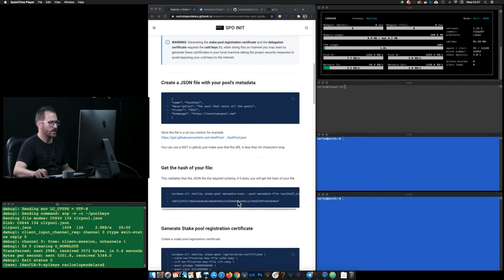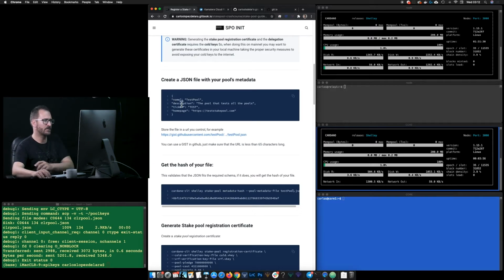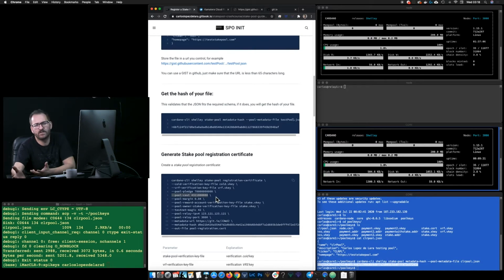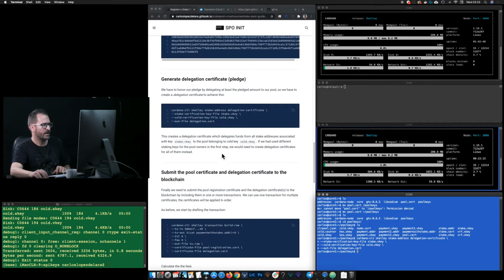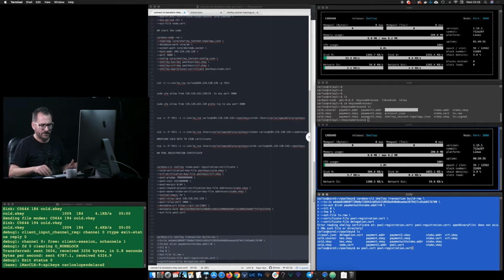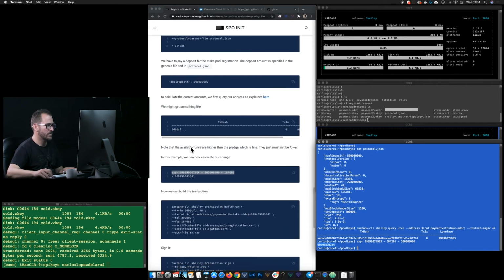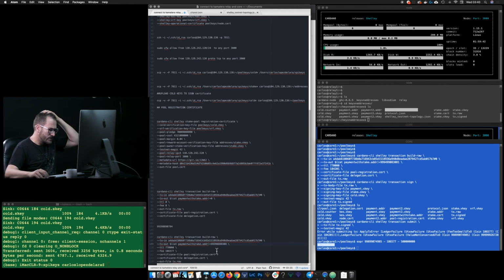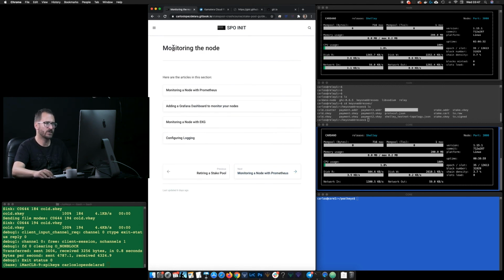Cardano stake pool tutorial | Register stake pool metadata